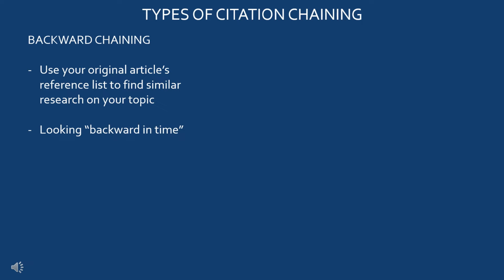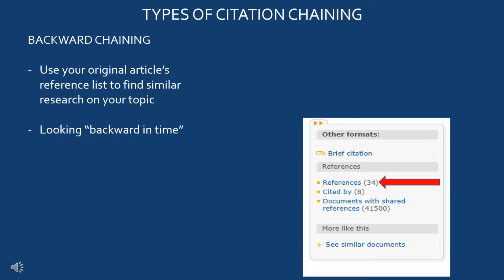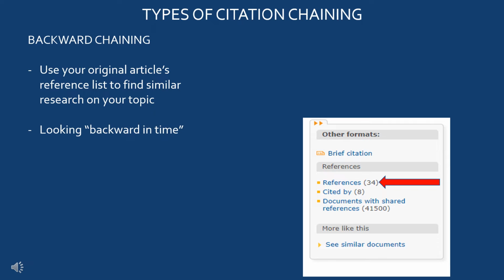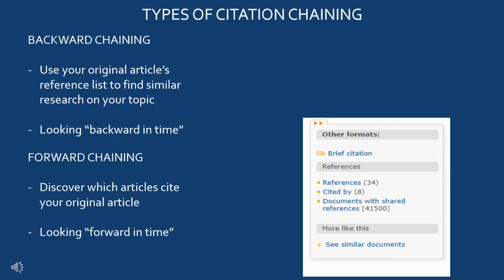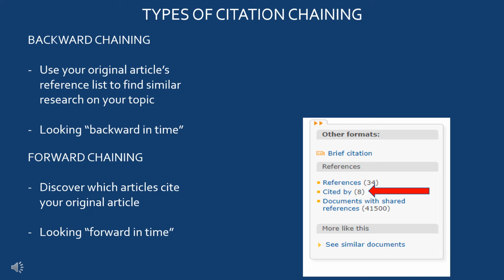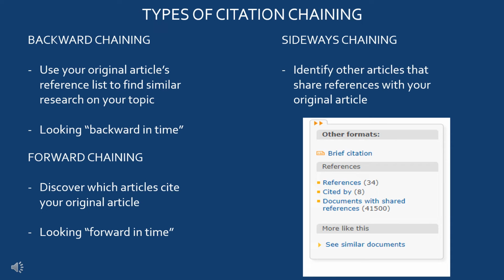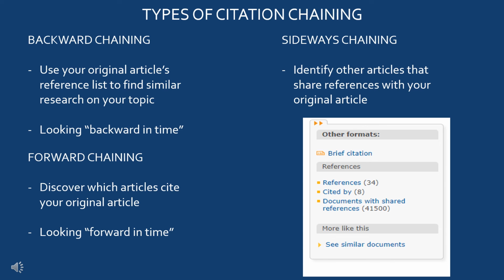INFO244 Key Concept Presentation: Citation Chaining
Key concept presentation for INFO244, Online Searching
Spring 2019
Topic: Citation chaining